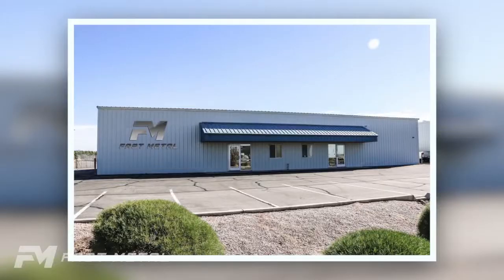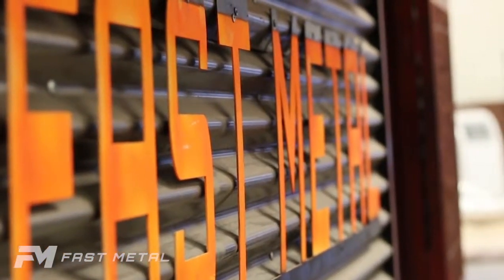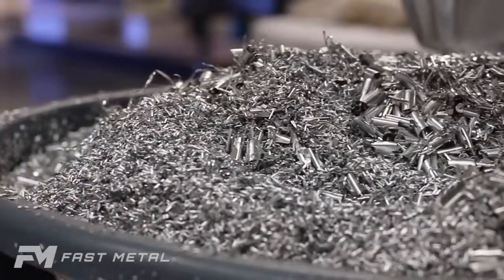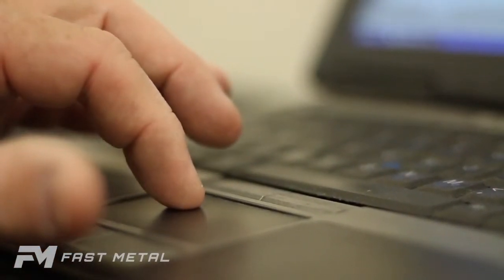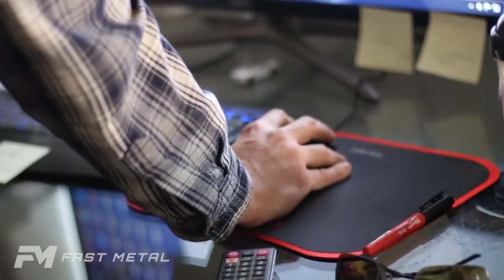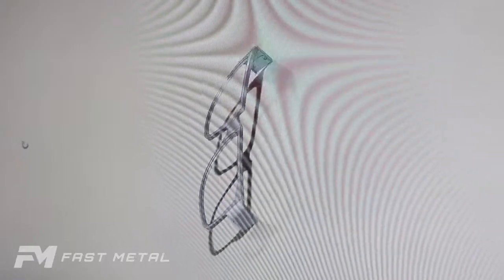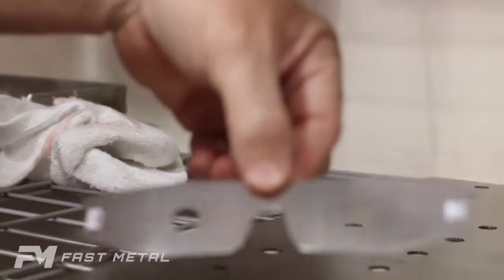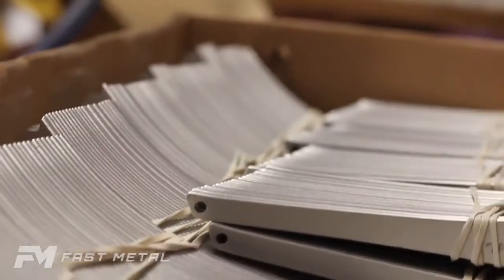FastMetal HowItsMade 2020 Shortend Tradeshow